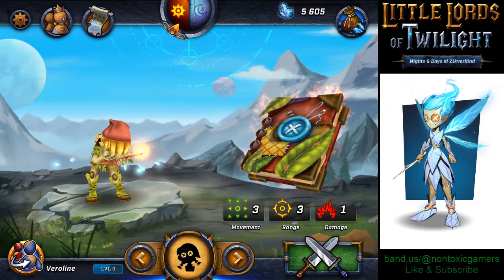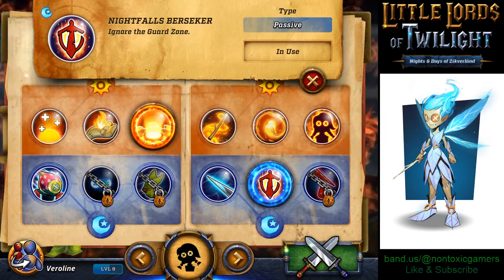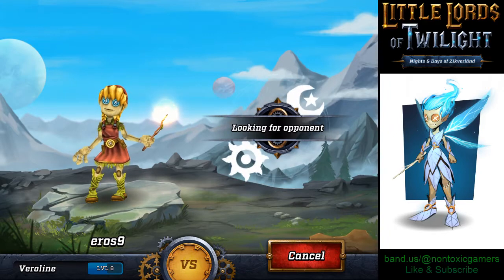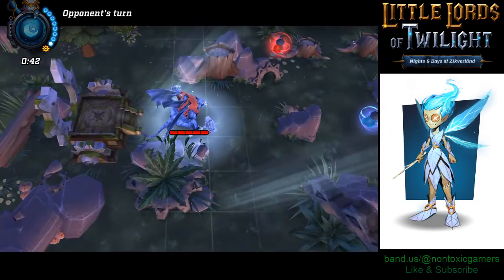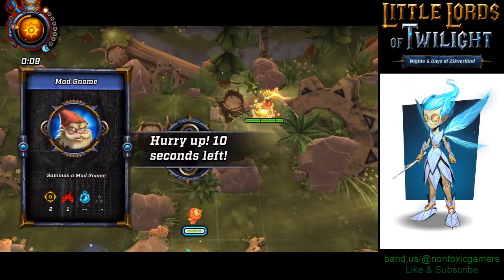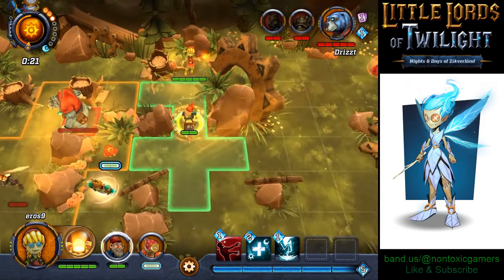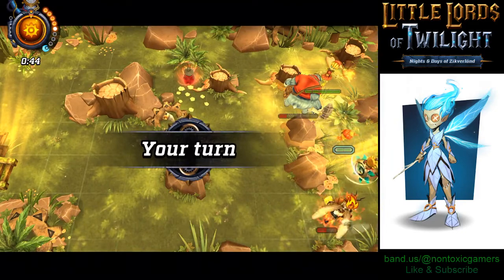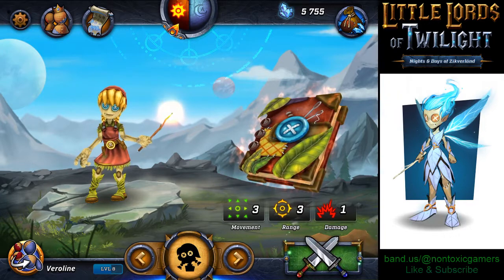Little Lords of Twilight - Tips & Quick battle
One quick battle, two super helpful tips, one announcement ..hmm may be few announcements ;)

 Little Lords of Twilight: Nights & Days of Zikverländ  is a freemium, player-versus-player, turn-based tactical strategy game developed by BKOM Studios. Now Available worldwide!